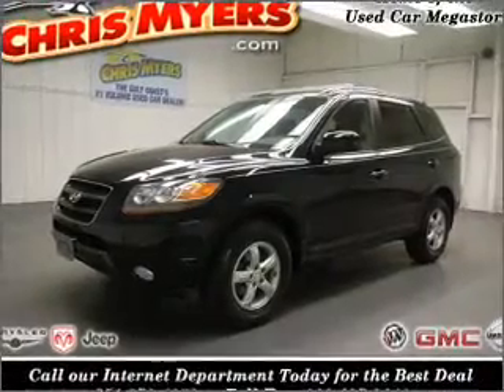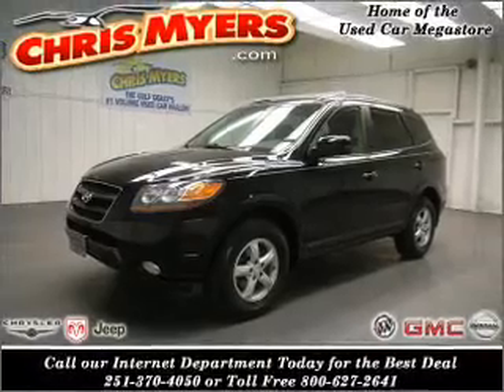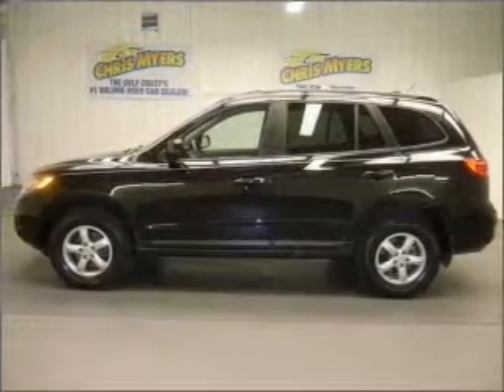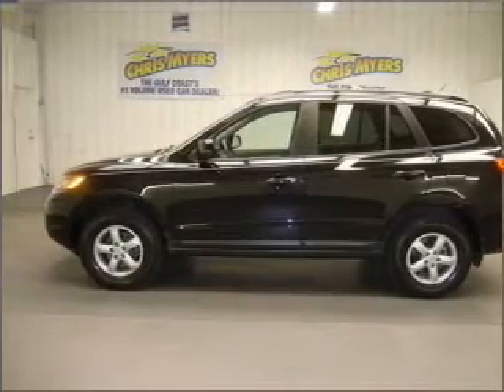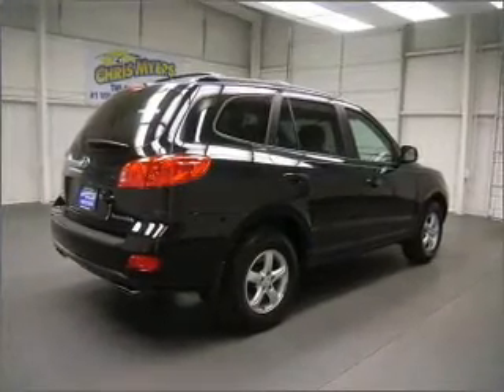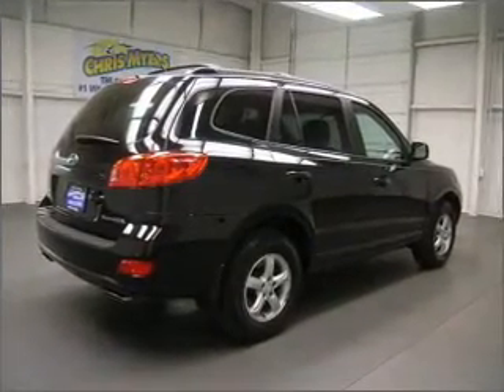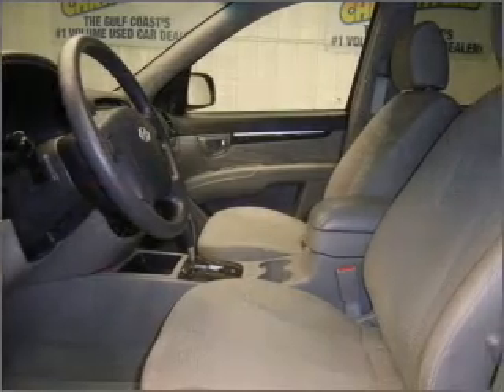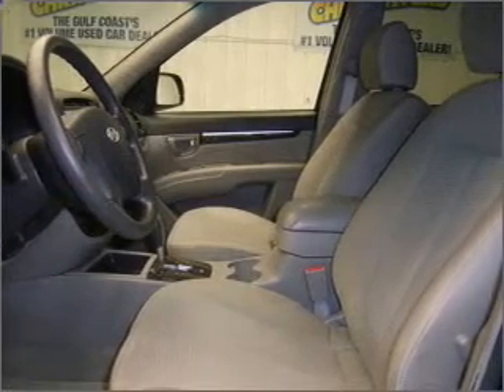2007 Hyundai Santa Fe - Daphne AL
Year: 2007
Make: Hyundai
Model: Santa Fe
Engine: 2.7 liter 6 cylinder 24 valve
Transmission: Automatic
Exterior: Ebony Black
Miles: 65295

Chris Myers
27161 Hwy. 98
Daphne, AL 36526